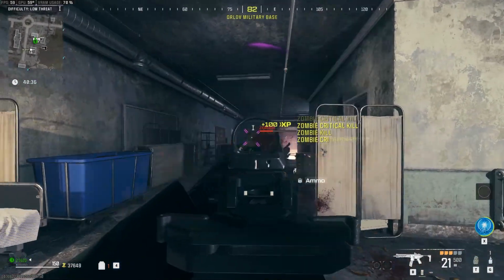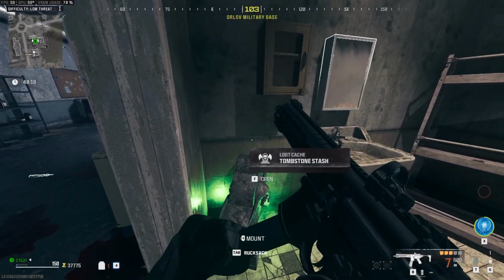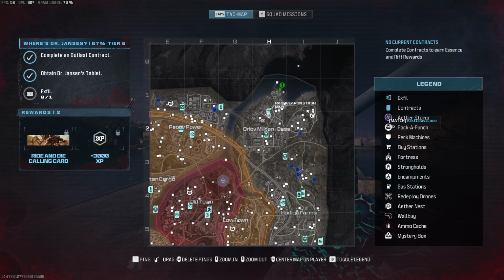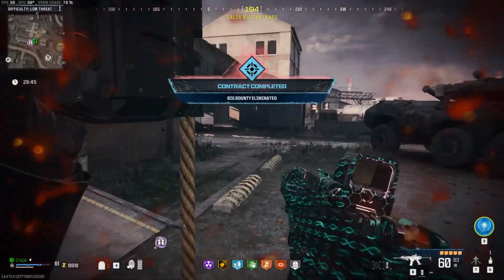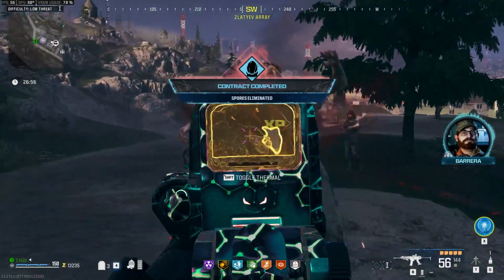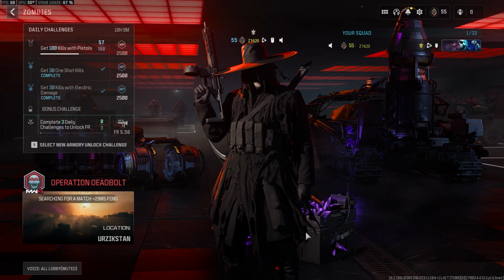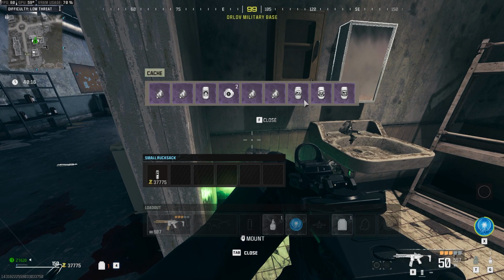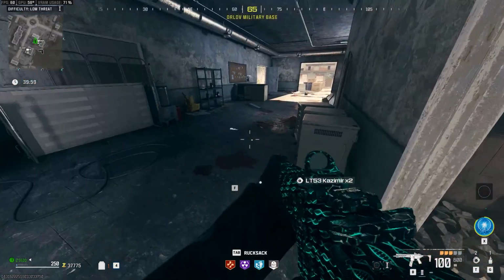Modern Warfare III How To Start With 40K Cash Solo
Grab a jug and don't go down. In this video I cover how to start a mw3 zombies match solo with 40k cash! Let me know what level you currently are in the comments.

​​Join the stream to play:)

Looking for copywrite free music and sounds to use in your projects?